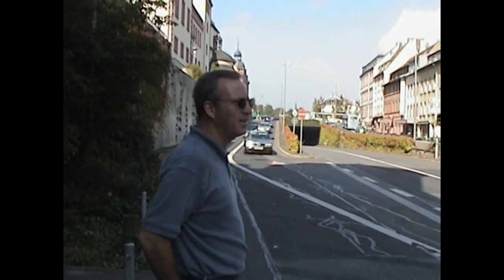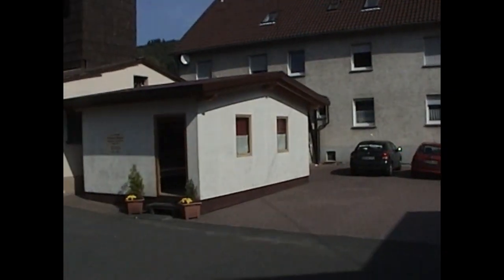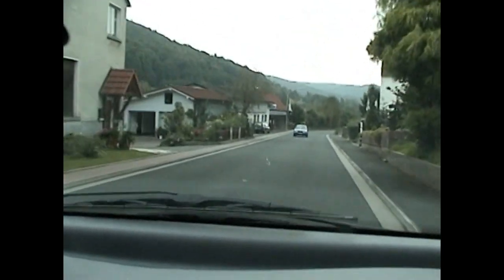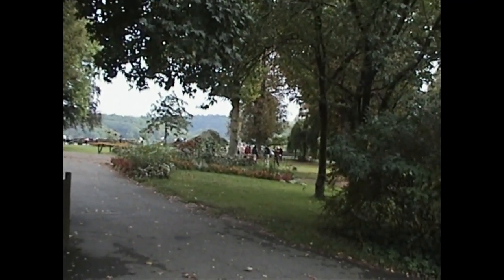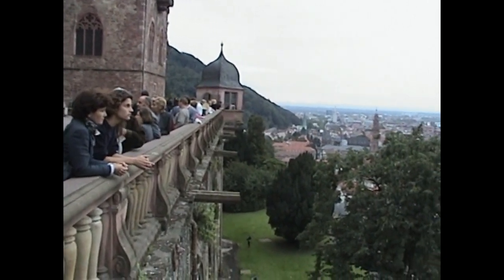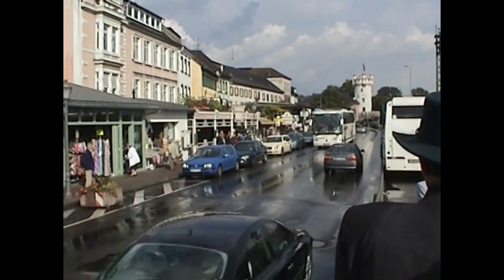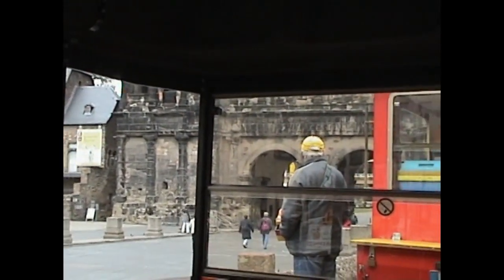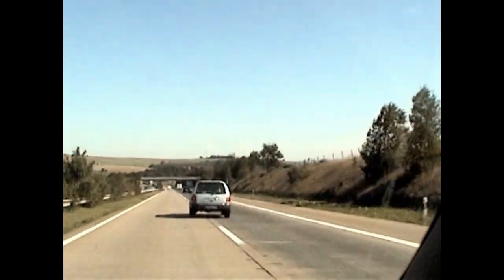2002 ARW Germany family video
1- Aschaffenburg; 2- Heigenbrucken; 3- Kempfenbrunn; 4- Rothenburg; 5- Heidelberg; 6- Rudesheim; 7- Germania; 8- Trier; 9- Still Pictures